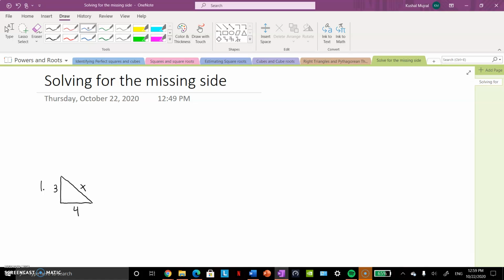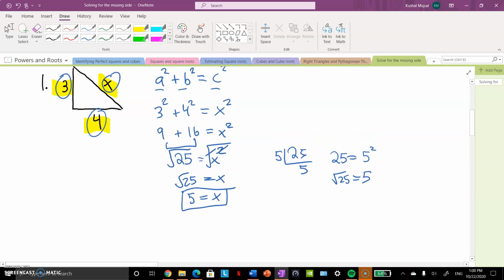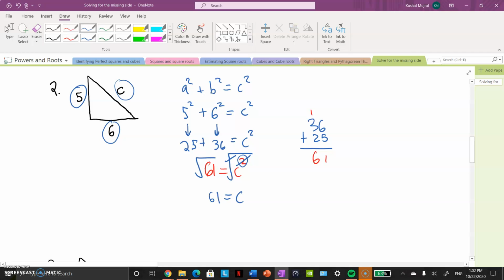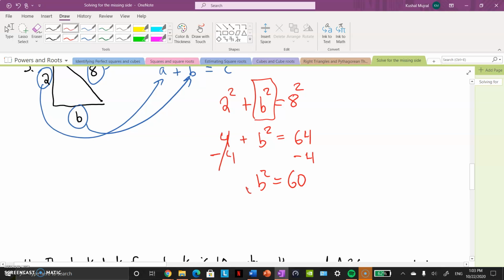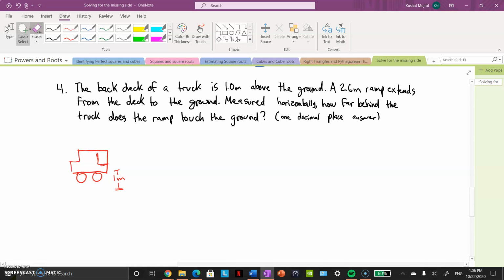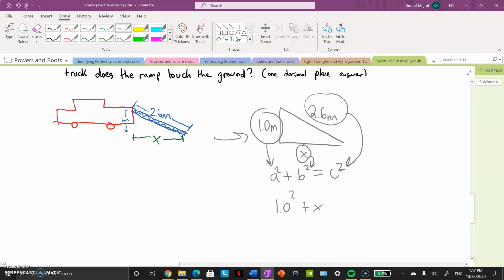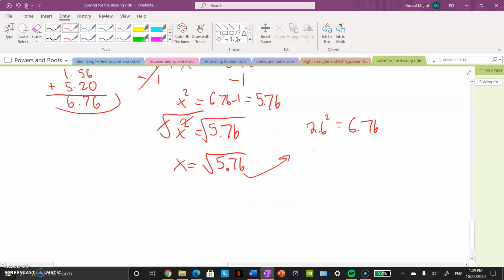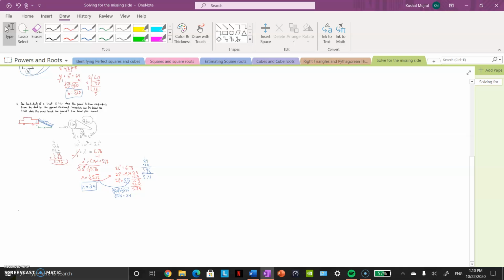Solving for the missing side